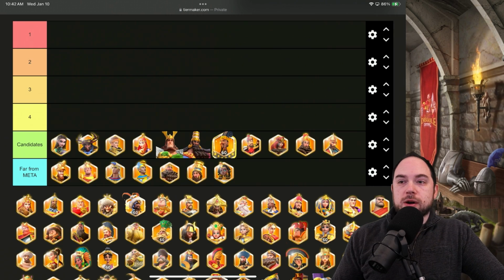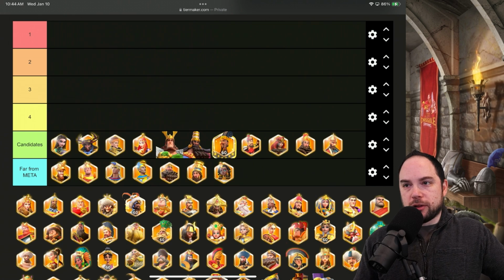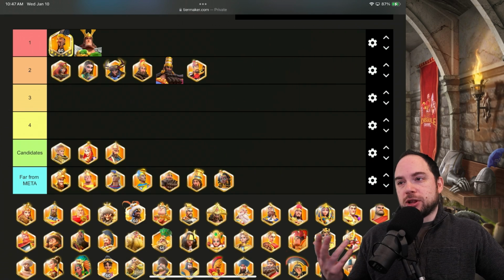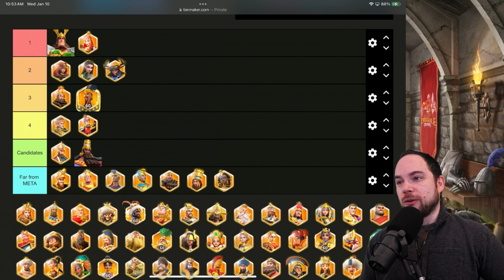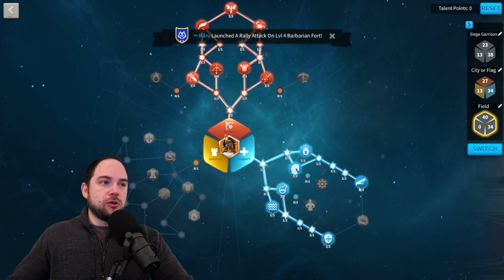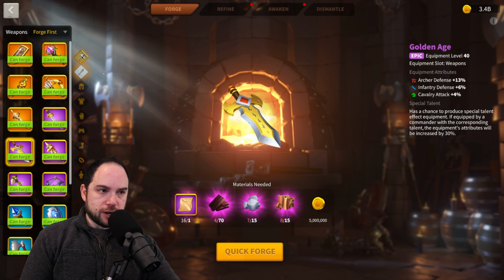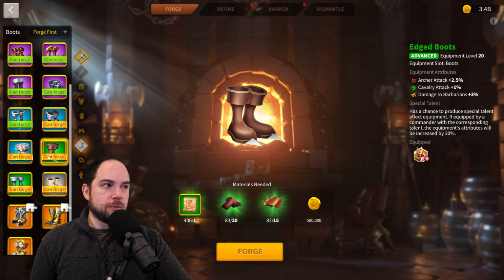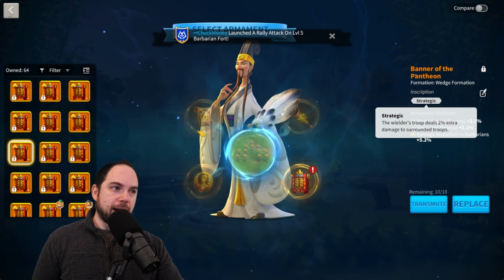Best Legendary Archer Pairs [January 2024 update!] Rise of Kingdoms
-- Chapters --
0:00 About the list
2:11 Avoid these commanders
4:20 Best 1 & 2 March Combos
6:53 3 Archer Marches
9:08 4 Archer Marches
11:55 Best Archer Talents
13:33 End-Game Equipment
15:50 Early-Game Equipment
17:28 New-Player Equipment

Cheers,
-Chisgule